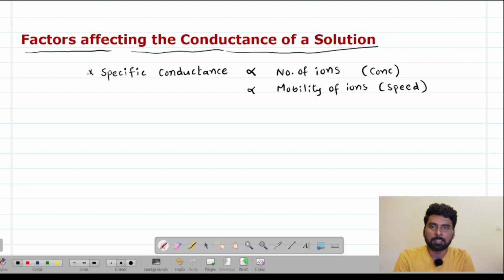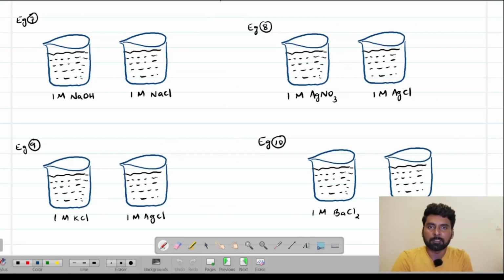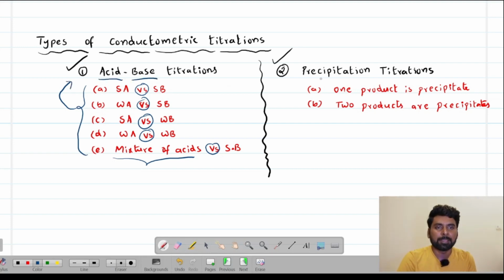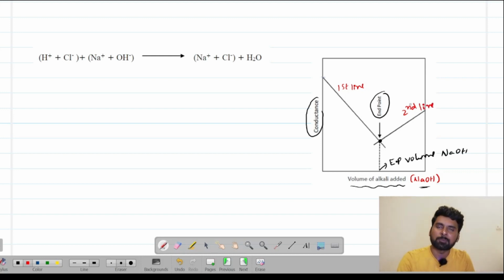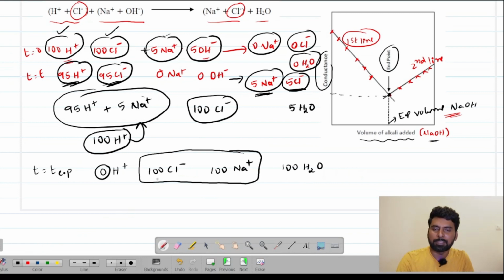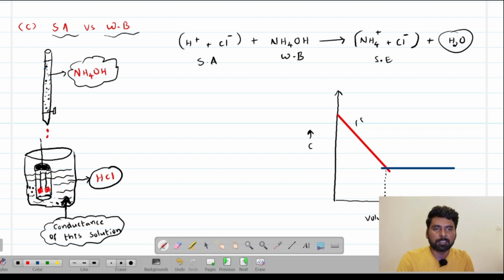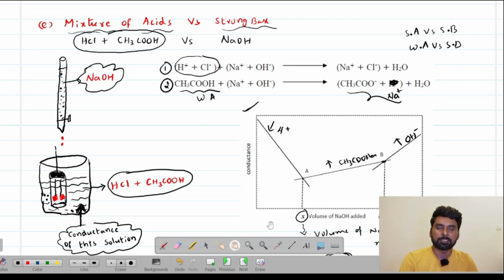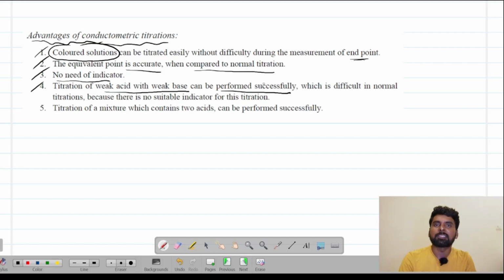conductometric titrations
This video gives you basic information about factors affecting conductance of a solution and graphical representation of  conductometric titrations